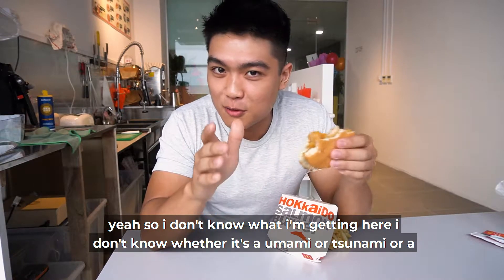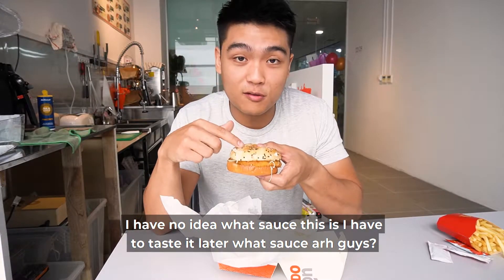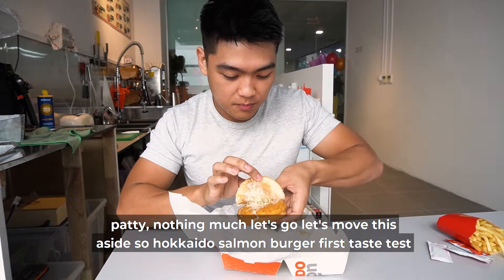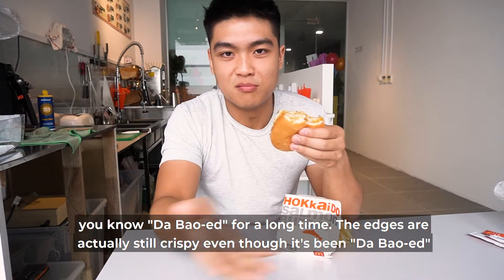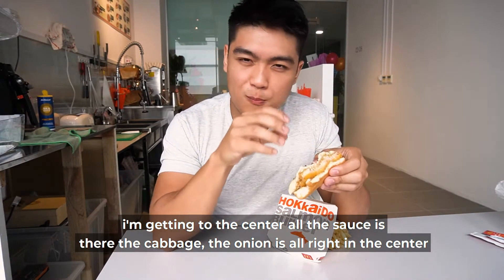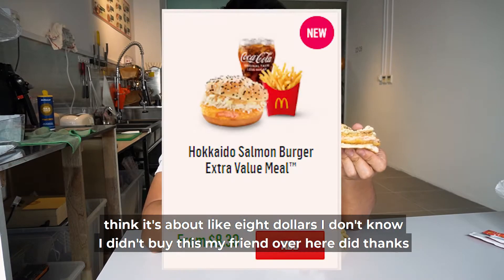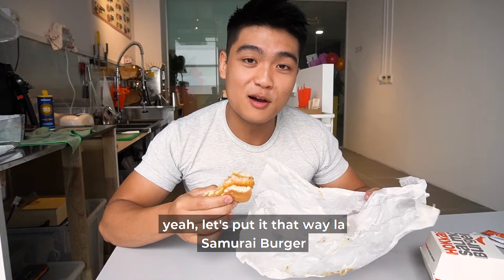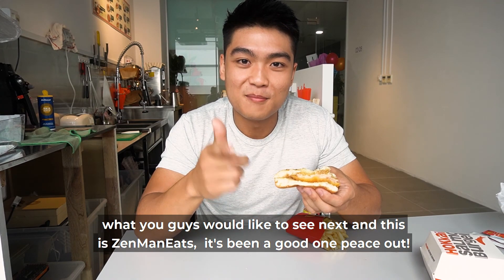HOKKAIDO SALMON BURGER | Singapore McDonald's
It's been a long time since I've uploaded a video! It feels damn good to be back! This time, I am eating McDonald's latest item - the Hokkaido Salmon Burger